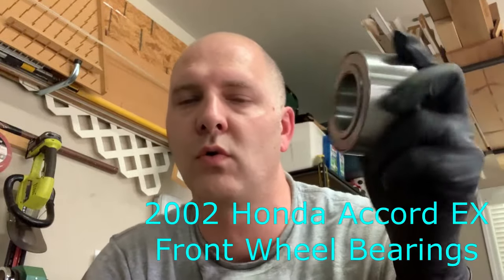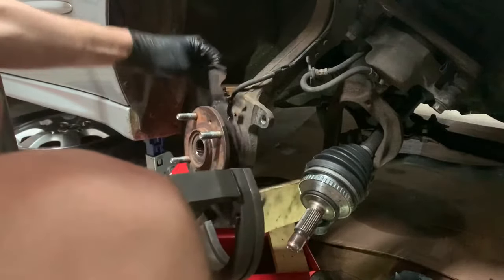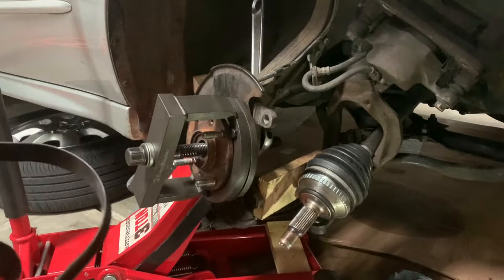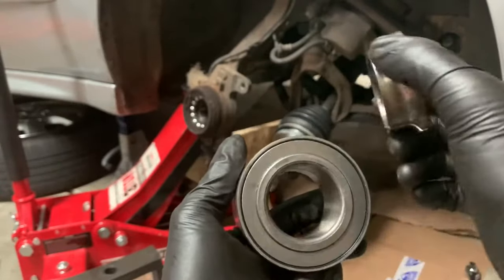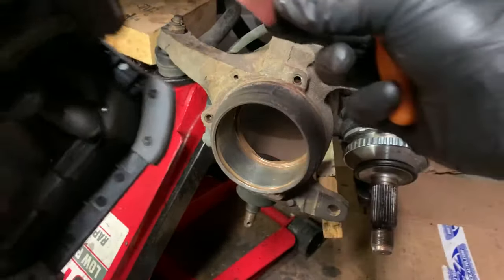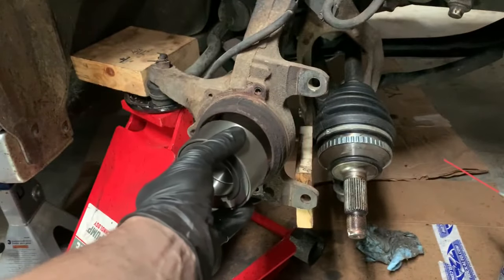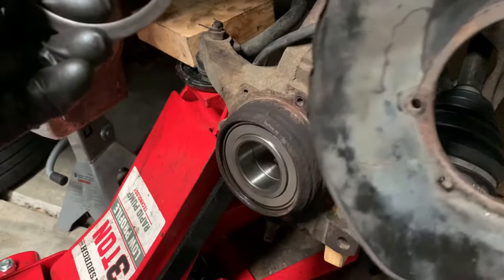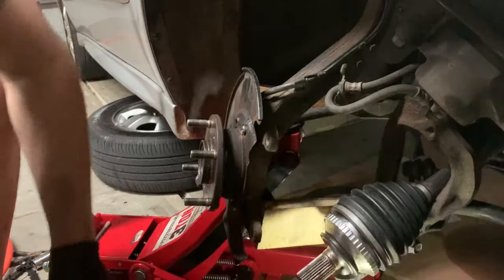2002 Honda Accord EX wheel bearings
With the help of O'Reilly's tool 67034: Bearing Race and Seal Driver Set, I change the wheel bearings on my 2002 Honda Accord EX. Shown in the video is the passenger side, but the process is exactly the same on the driver side. Yes, this is possible without an air compressor/air ratchet, but it will take you longer is all. Get a large set of snap ring pliers, and this job will go a lot easier! Go slow, use the tools, and this is actually a pretty easy job.

Good luck!

*** ATTRIBUTION ***
parks and rec but the moments i audibly laughed at while watching. YouTube. Jan. 30, 2021,